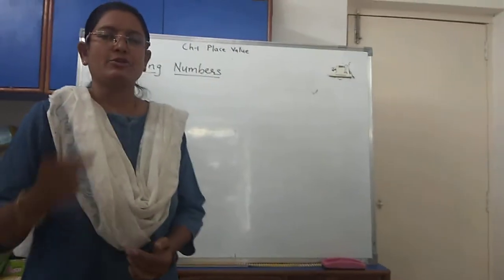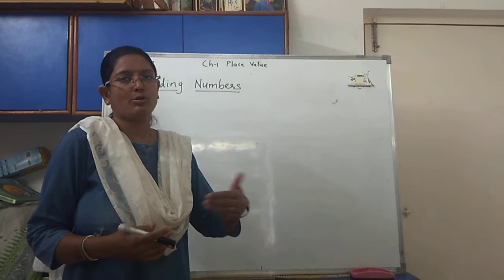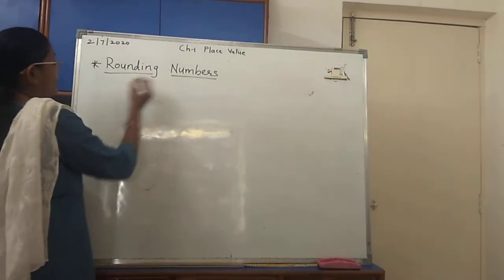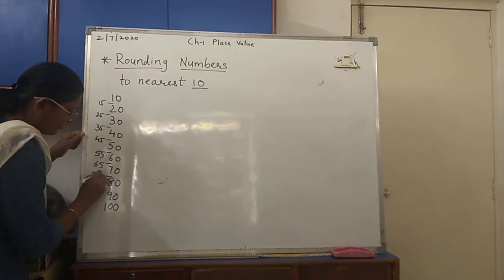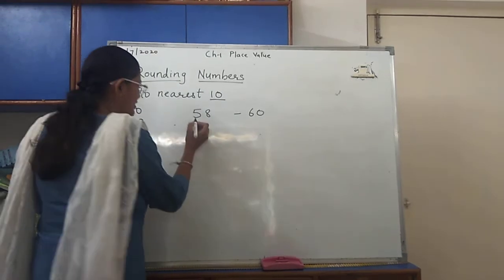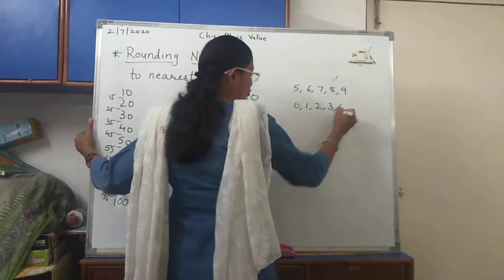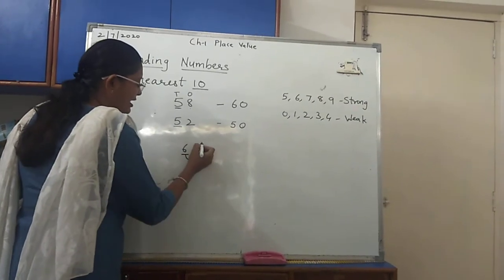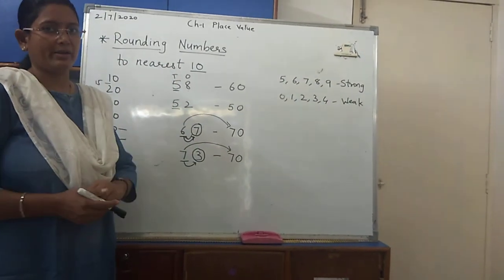Ch-1 Place Value part 7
Rounding numbers to nearest 10